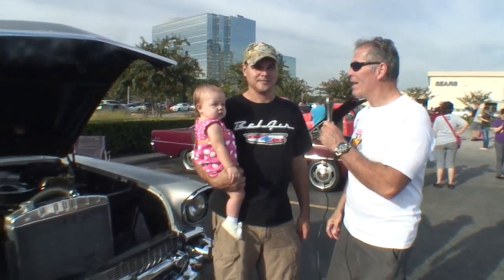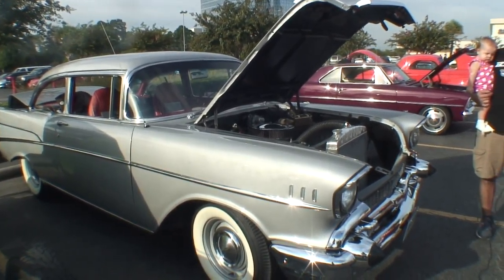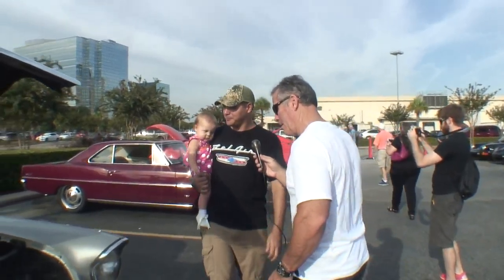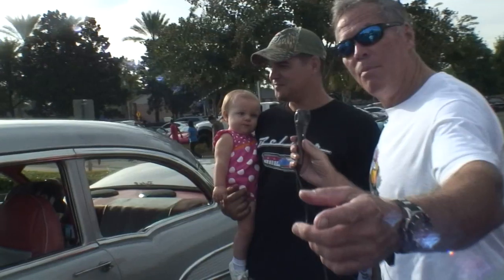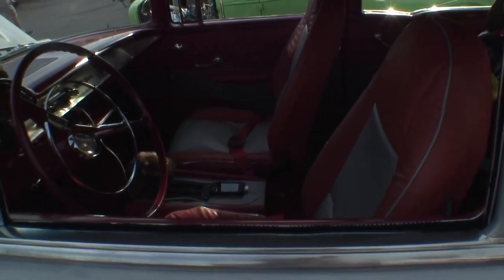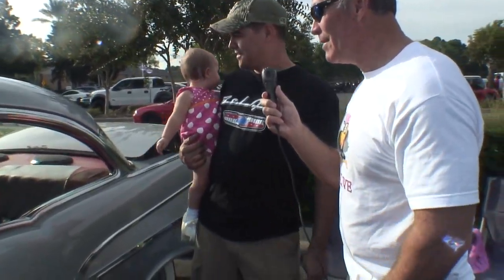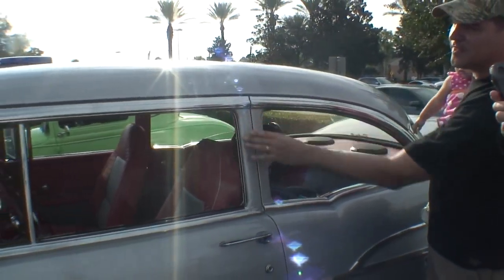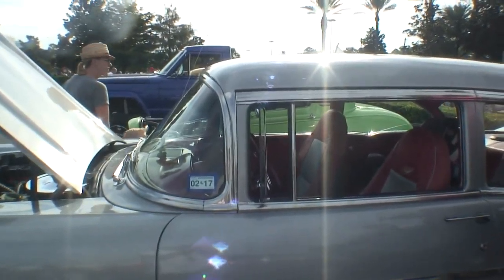1957 Chevy Belaire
Cars All The Time car search engine hosted by Gayland. I am at the Coffee & Cars event in Houston, Texas. I am interviewing the owner of the 1957 Chevy Bellaire.